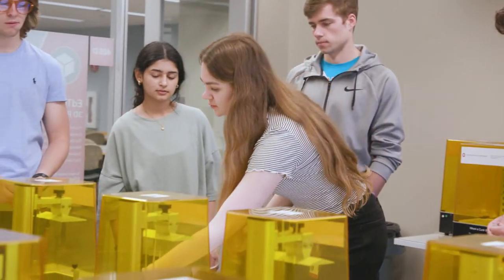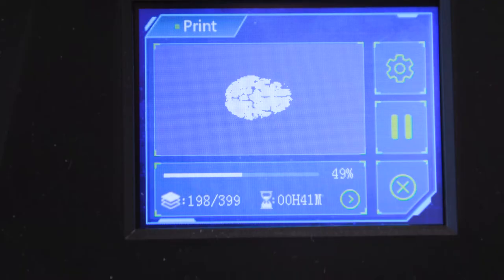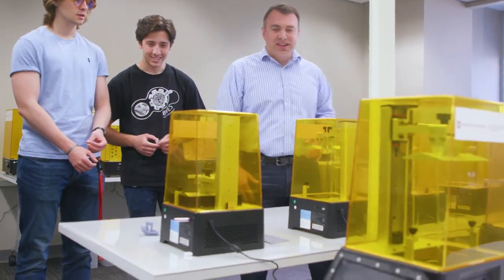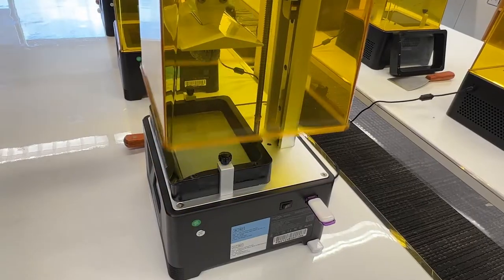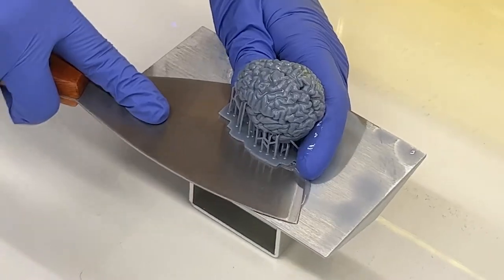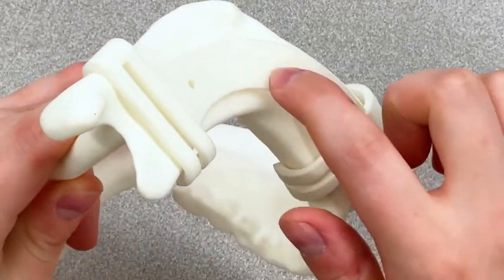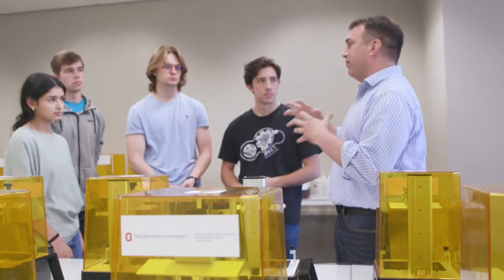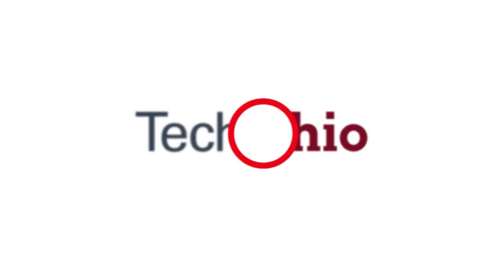How Ohio State is Training the Next Generation of 3D Printing Experts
Not too long ago, the list of people with access to a 3D printer was a short one. But over the last decade, 3D printing (or additive manufacturing) has gone from a fun novelty to an important new frontier in the world of manufacturing.